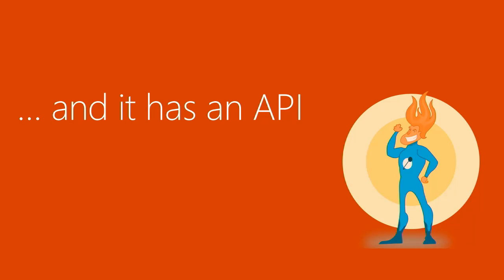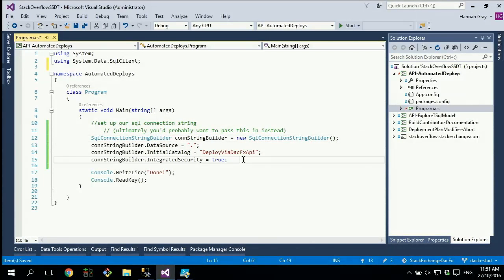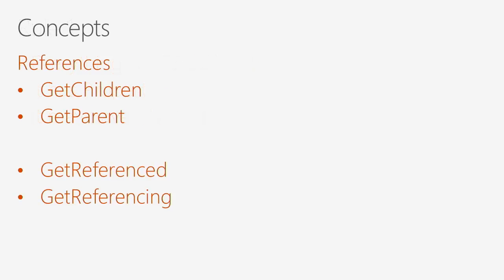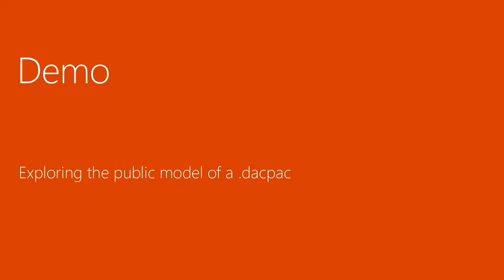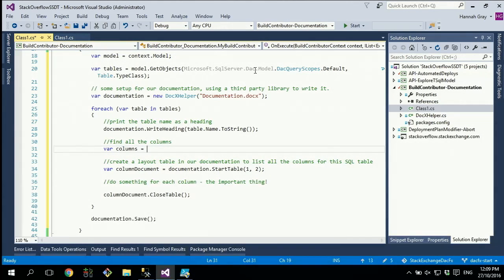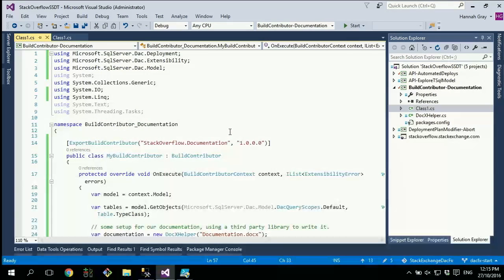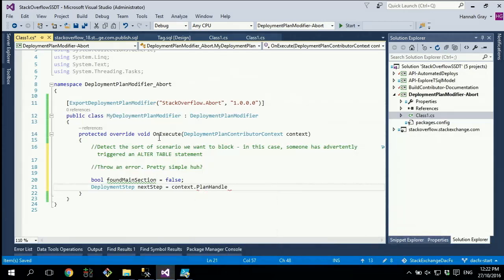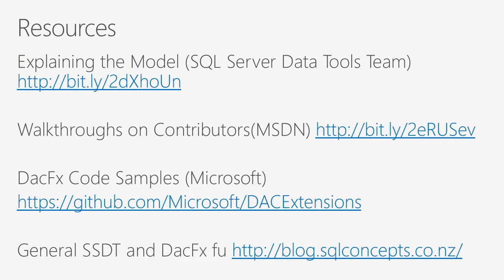New Zealand 2016 DacFx What is it, why should you care and what you can use it for